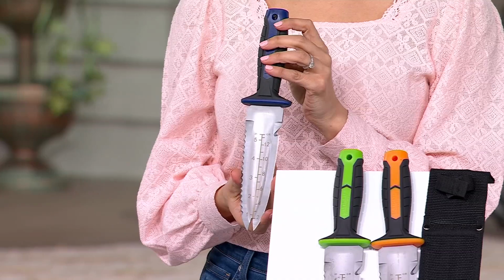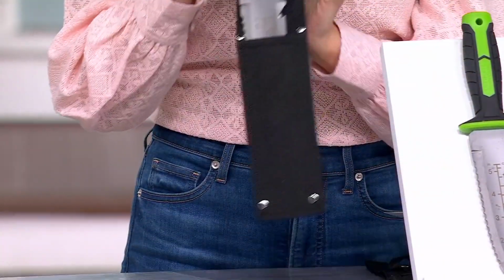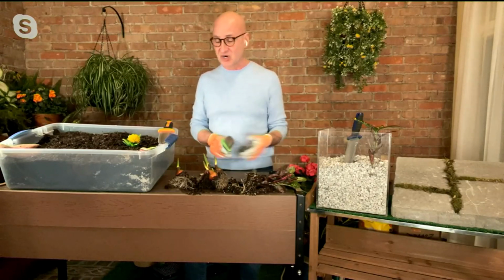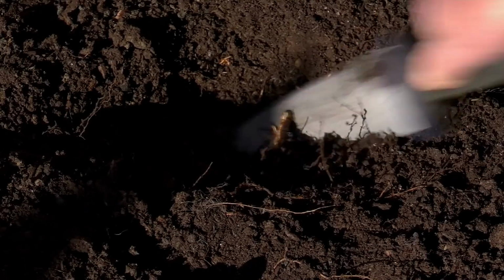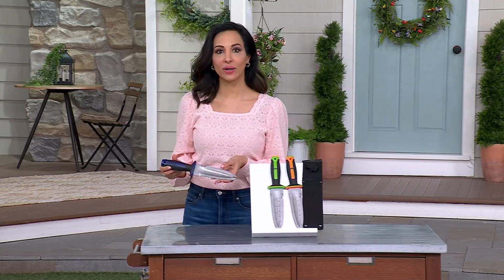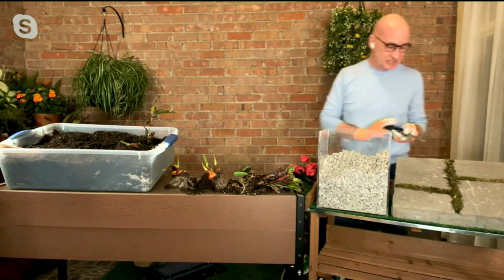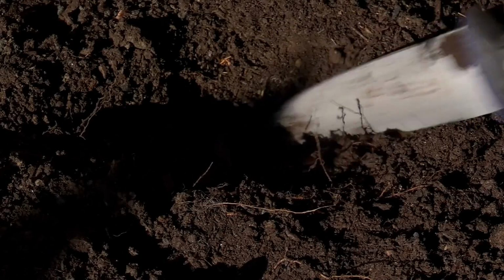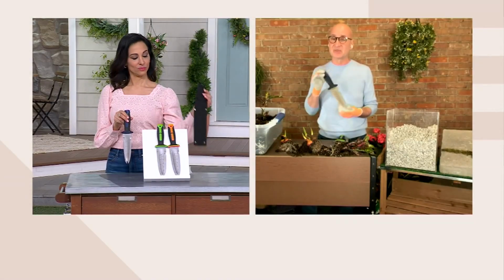Ultimate Innovations Hori Hori PLUS Multi-function Garden Tool on QVC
Ultimate Innovations Hori Hori PLUS Multi-function Garden Tool

Tackle your gardening tasks with ease using this versatile Hori Hori PLUS tool. Designed to handle everything from cutting through roots to scraping soil, it's a garden essential you won't want to be without. From Ultimate Innovations.